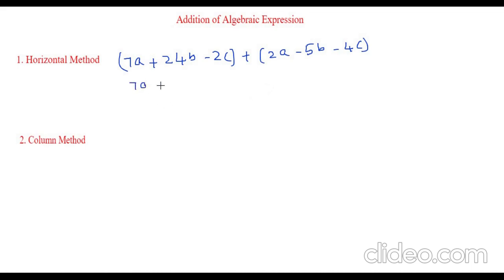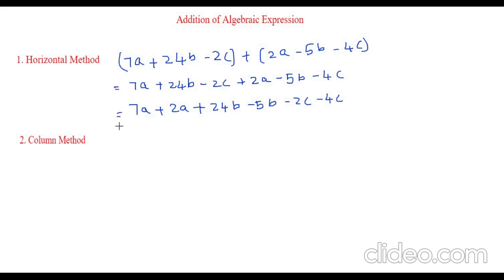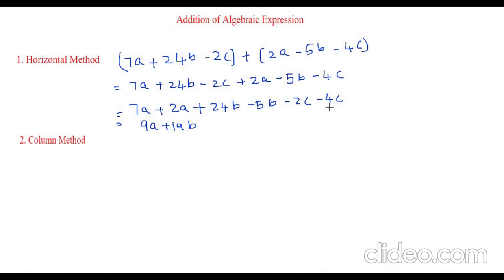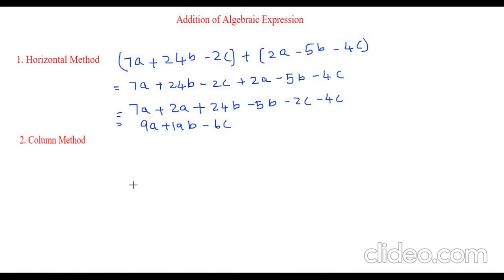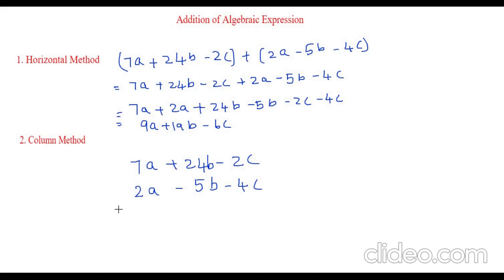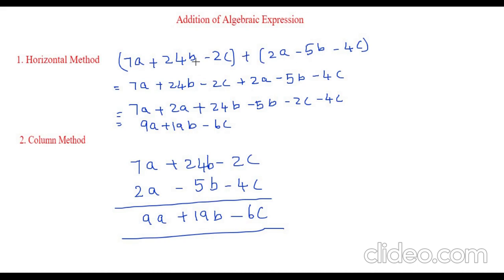MathWithNazia : Addition of Algebraic Expression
Mathwithnazia
Math with Nazia
maths
mathematics
Addition of Algebraic Expression